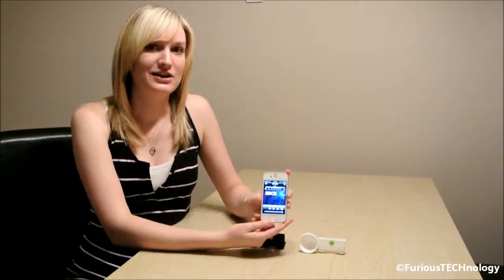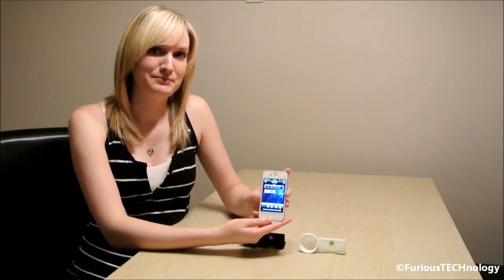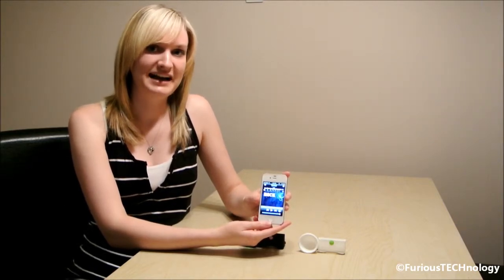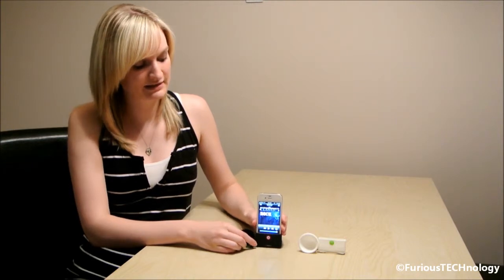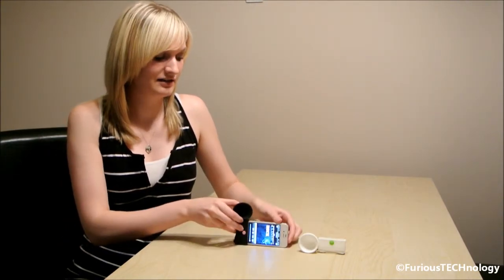iPhone Horn Speaker System by Kirsten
A demo by Kirsten.